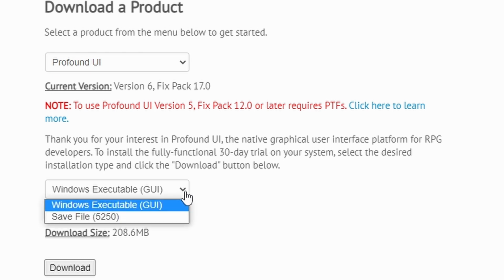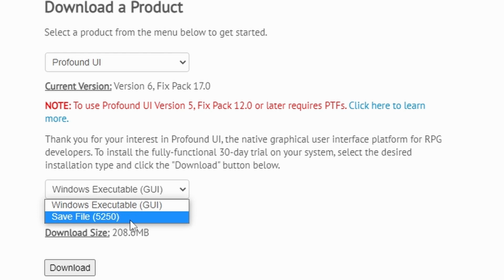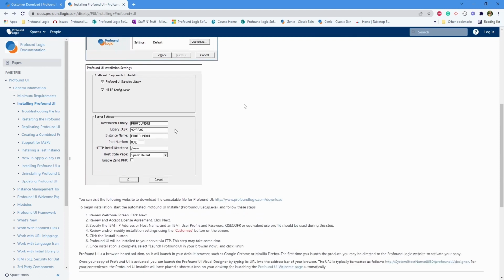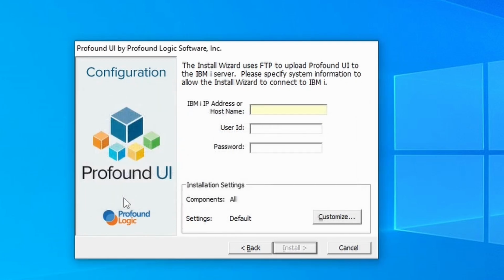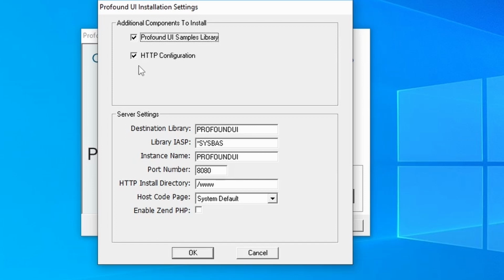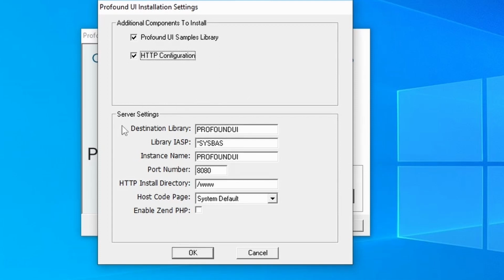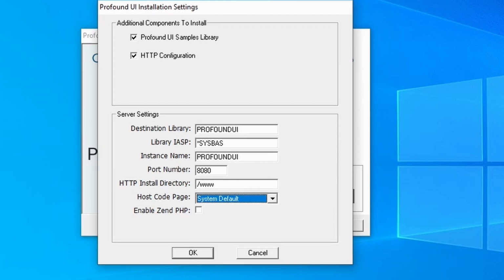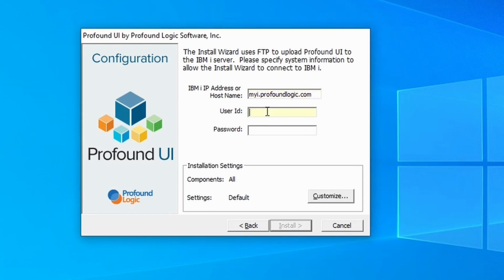Installing Profound UI - Windows Installer